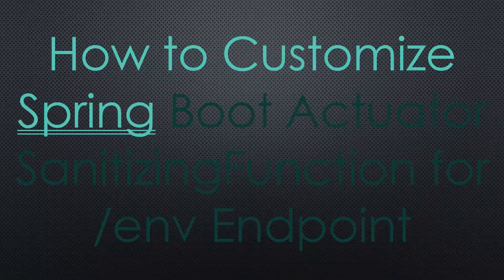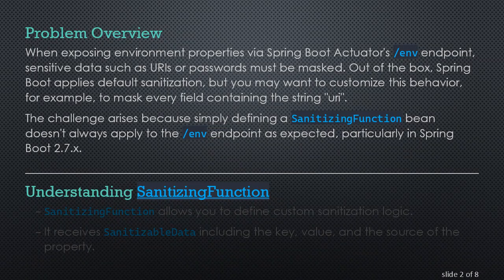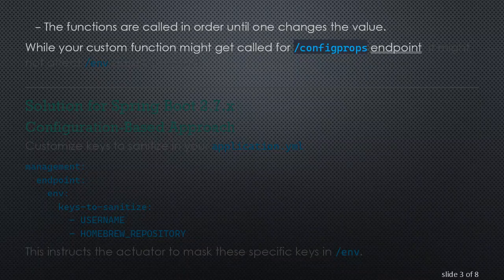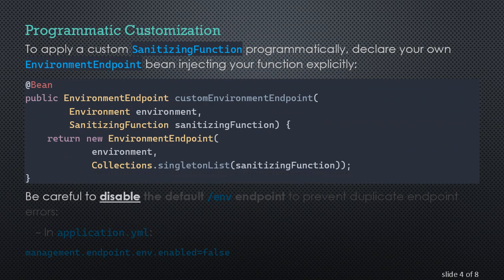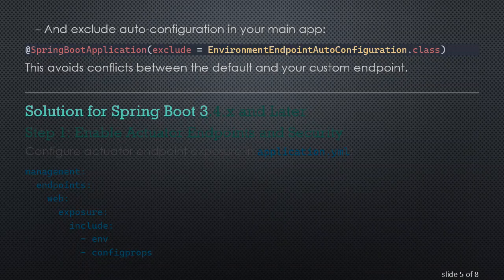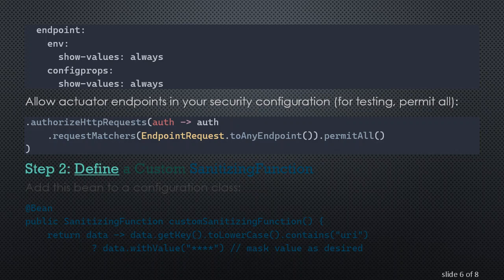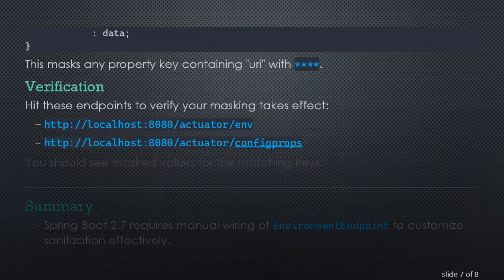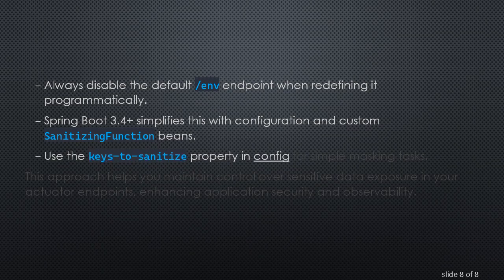How to Customize Spring Boot Actuator SanitizingFunction for /env Endpoint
Learn how to control and customize sensitive data sanitization in Spring Boot Actuator's /env endpoint using SanitizingFunction and configuration in Spring Boot 2.7 and 3.4.
This video is based on the question asked by the user 'Ivan Karotki' ) and on the answer provided by the user 'Roar S.' ) at 'Stack Overflow' website. Thanks to these great users and Stackexchange community for their contributions.

Visit these links for original content and any more details, such as alternate solutions, latest updates/developments on topic, comments, revision history etc. For example, the original title of the Question was: Spring actuator SanitizingFunction bean is not used

Problem Overview

When exposing environment properties via Spring Boot Actuator's /env endpoint, sensitive data such as URIs or passwords must be masked. Out of the box, Spring Boot applies default sanitization, but you may want to customize this behavior, for example, to mask every field containing the string "uri".

The challenge arises because simply defining a SanitizingFunction bean doesn't always apply to the /env endpoint as expected, particularly in Spring Boot 2.7.x.

Understanding SanitizingFunction

SanitizingFunction allows you to define custom sanitization logic.

It receives SanitizableData including the key, value, and the source of the property.

The functions are called in order until one changes the value.

While your custom function might get called for /configprops endpoint, it might not affect /env data by default.

Solution for Spring Boot 2.7.x

Configuration-Based Approach

This instructs the actuator to mask these specific keys in /env.

Programmatic Customization

To apply a custom SanitizingFunction programmatically, declare your own EnvironmentEndpoint bean injecting your function explicitly:

Be careful to disable the default /env endpoint to prevent duplicate endpoint errors:

This avoids conflicts between the default and your custom endpoint.

Solution for Spring Boot 3.4.x and Later

Step 1: Enable Actuator Endpoints and Security

Step 2: Define a Custom SanitizingFunction

This masks any property key containing "uri" with .

Verification

You should see masked values for the matching keys.

Summary

Spring Boot 2.7 requires manual wiring of EnvironmentEndpoint to customize sanitization effectively.

Always disable the default /env endpoint when redefining it programmatically.

Spring Boot 3.4+   simplifies this with configuration and custom SanitizingFunction beans.

Use the keys-to-sanitize property in config for simple masking tasks.

This approach helps you maintain control over sensitive data exposure in your actuator endpoints, enhancing application security and observability.